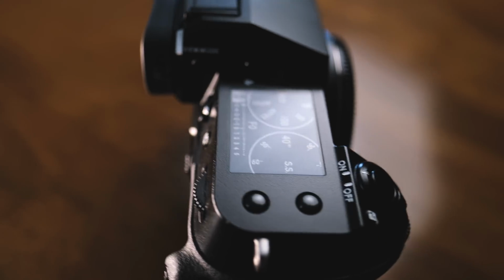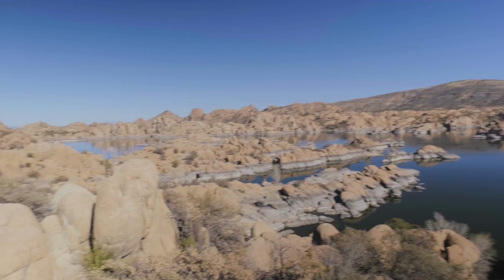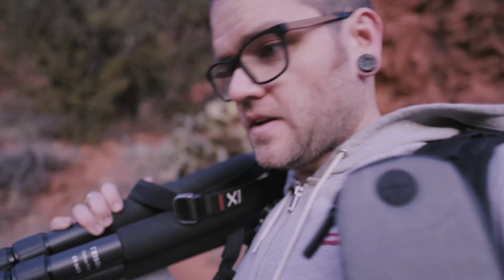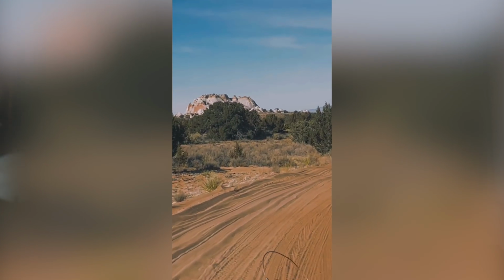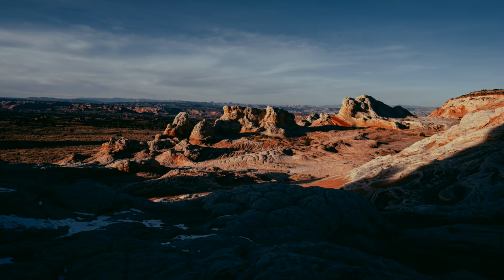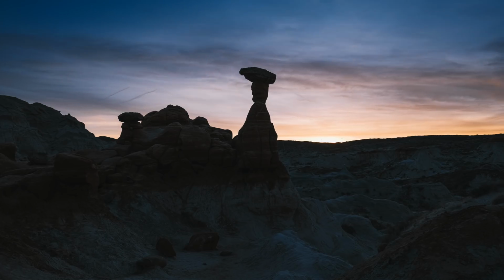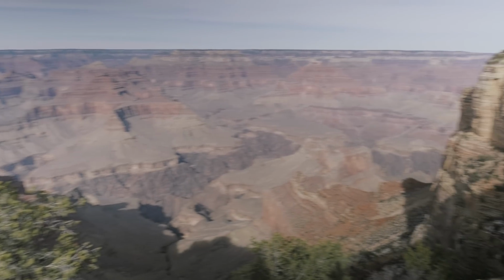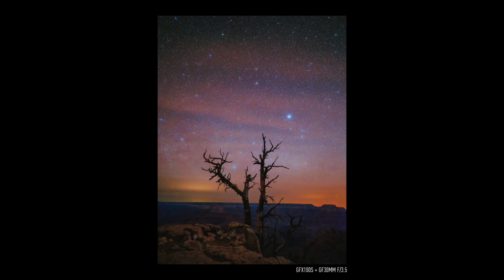Fujifilm GFX100S | The Landscape Photography Camera of My Dreams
Are you interested in the Fujifilm GFX100S? In this video, I break down my favorite things about the camera, and take you on a Southwestern adventure driving over 1,000 miles around Arizona shooting landscape images showing off all that this incredible medium format camera is capable of.

Check out my full blog post for way more backstory and photos

GF 23mm f/4 R LM WR
GF 30mm f/3.5 R WR Lens
GF 120mm f/4 Macro R Lm OIS WR

Feisol CT-3472 Elite Carbon Legs
Leofoto LH-55 Ball Head